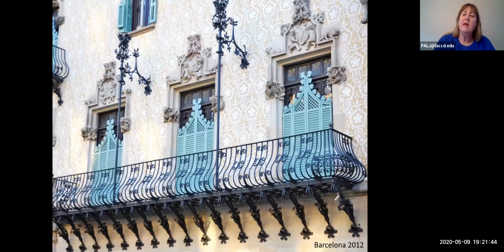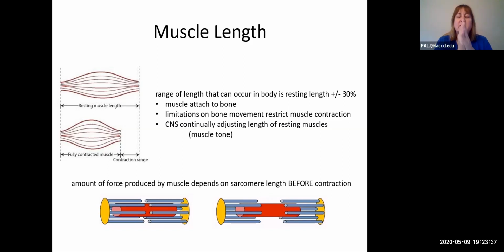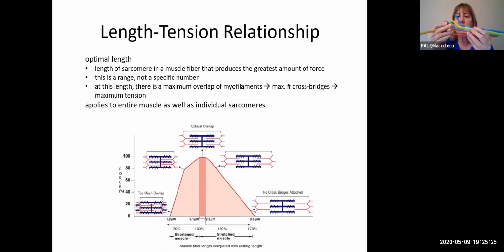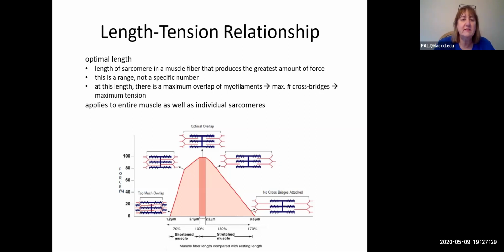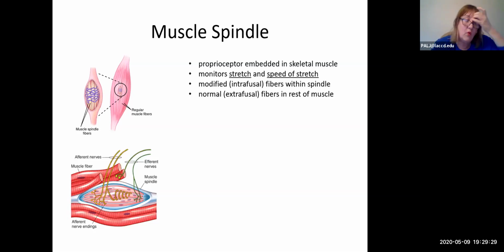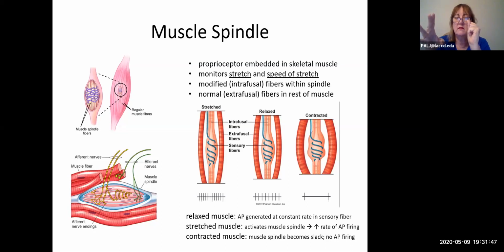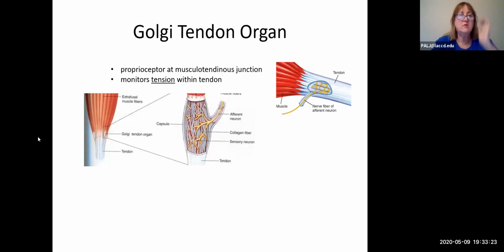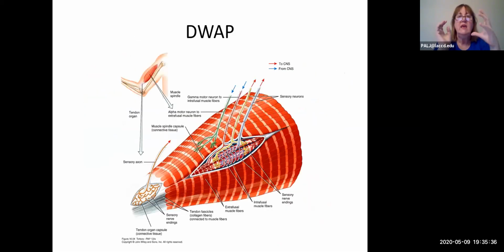5A muscle tone physiology